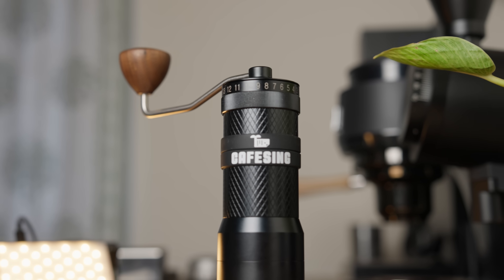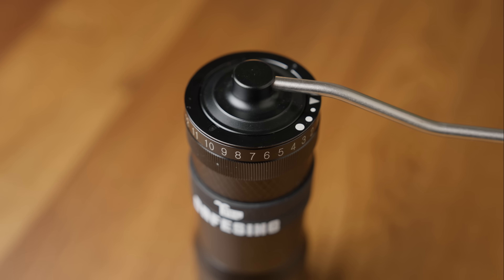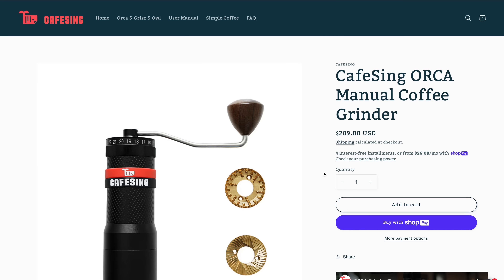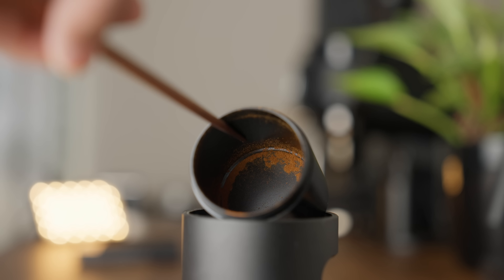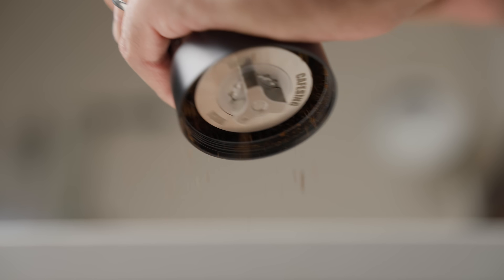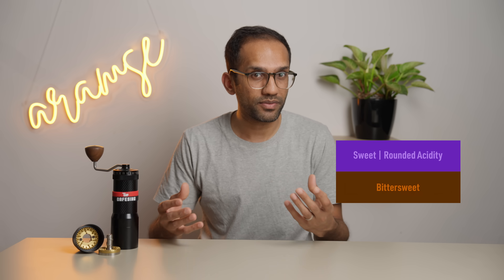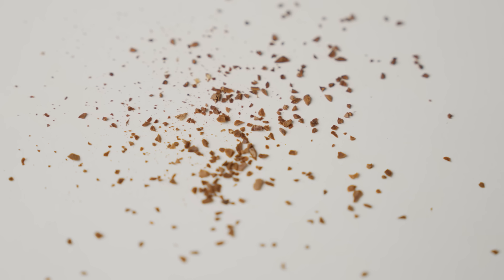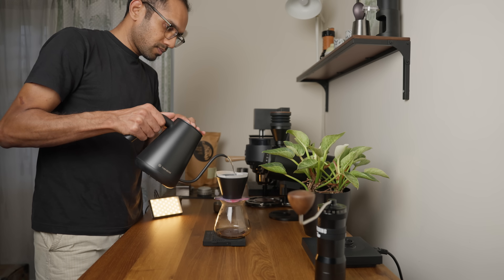CafeSing ORCA Flat Burr: Is The Ultimate Hand Grinder? Nope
Timecodes:
00:00 - Hook
00:30 - Disclaimer
00:47 - Setting The Stage
01:19 - Aesthetics
02:18 - Build Quality
3:36 - User Experience
7:17 - How's The Coffee?
11:09 - Price & Recommendations